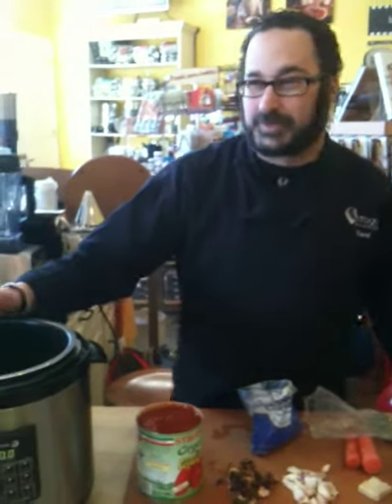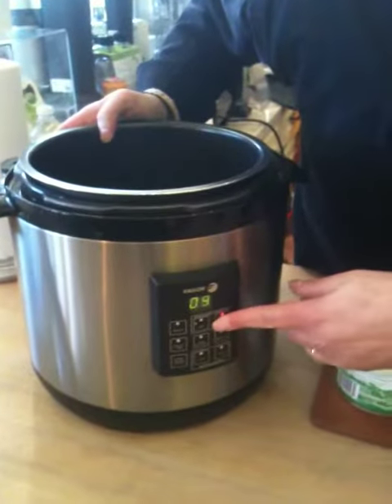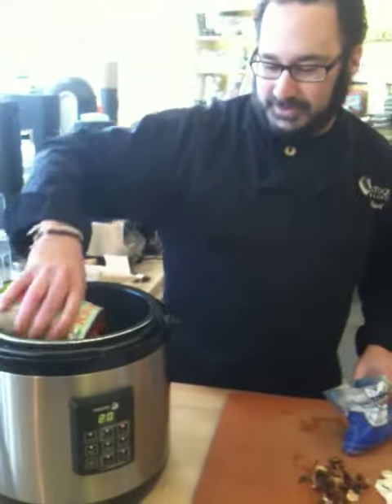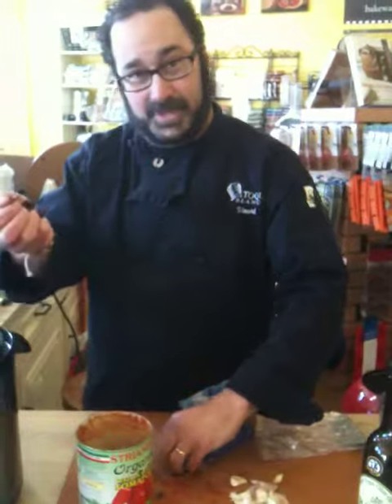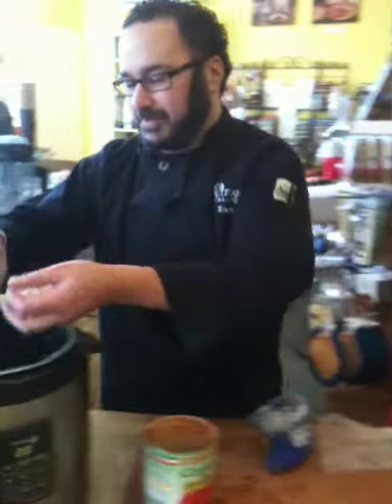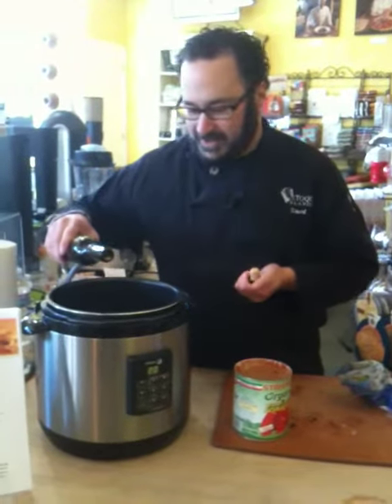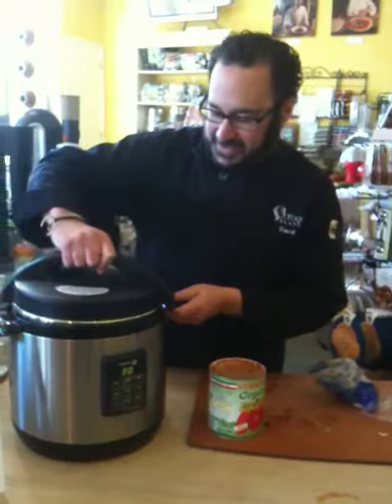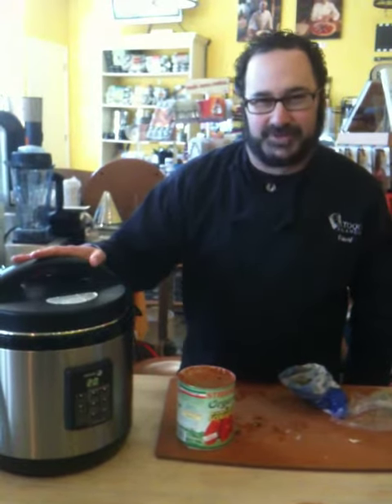Fagor 3 n' 1 Multicooker Demo Part 1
Stuart makes a Porcini-Tomato Broth in the Fagor  3-in-1 Multi-Cooker